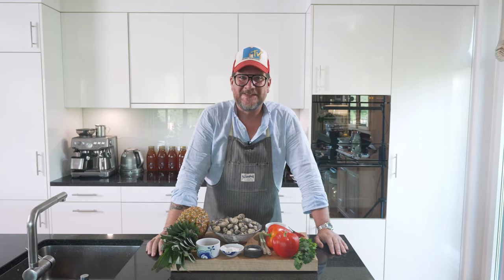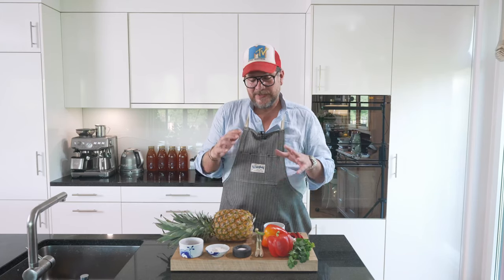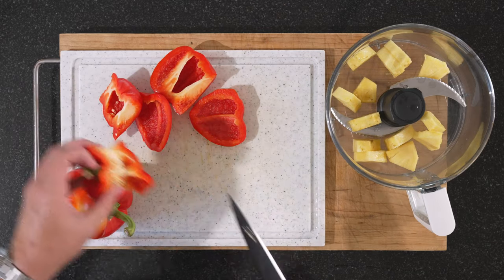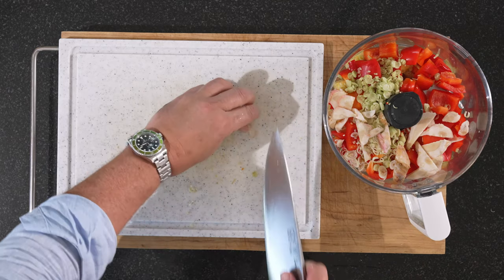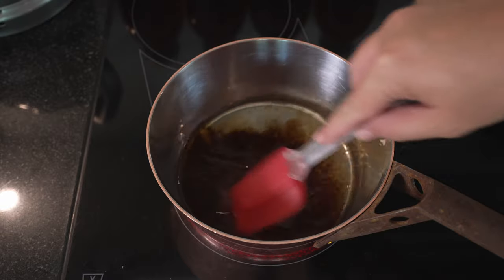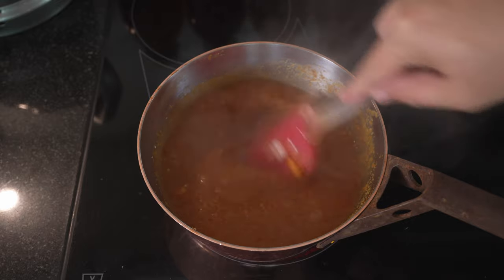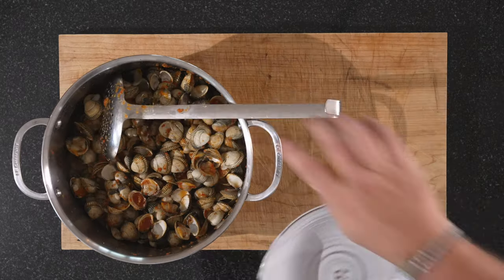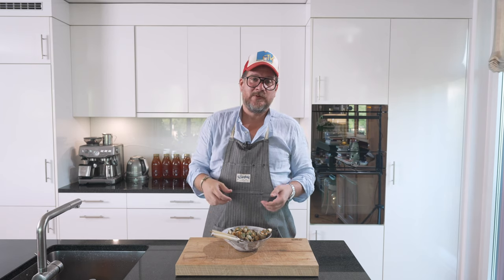Thai Sweet Chilli Cockles - Nam Jim Gai Cockles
Cockles served with Thai Sweet Chilli sauce cam to me while I was making Thai Sweet Chilli. I thought of the times I had eat clams Tom Yam style and realised that clams or cockles would go really well with Sweet Chilli sauce, the rest is history and this is my recipe for Cockles with Thai Sweet Chilli sauce, I hope you will enjoy it!

0:00 Intro
0:37 Ingredients
2:27 Vegetable Prep for the Thai Sweet Chilli
6:13 Making the Thai Sweet Chilli sauce
9:24 Cooking the Cockles
9:56 Finishing the dish
10:16 Plating
11:12 Tasting
12:37 Outro

Ingredients:
Cockles
Pineapple
Red Peppers
Red Chillies
Galangal
Garlic
Lemongrass
Coriander (Cilantro)
Rice Vinegar
Palm Sugar
Corn starch
Salt